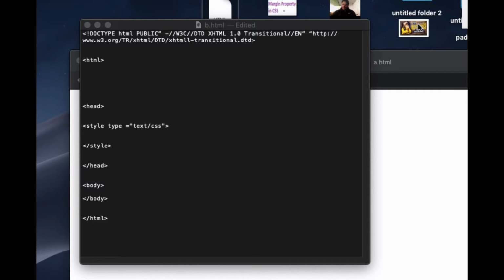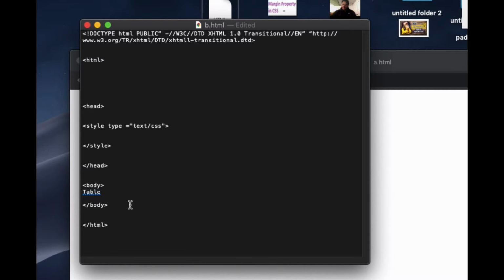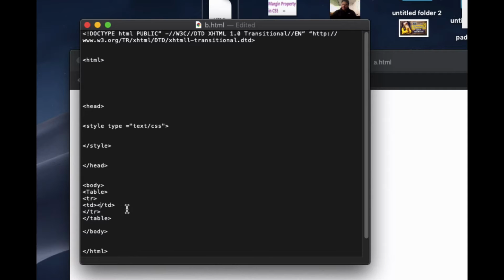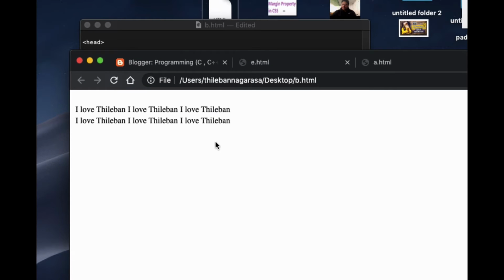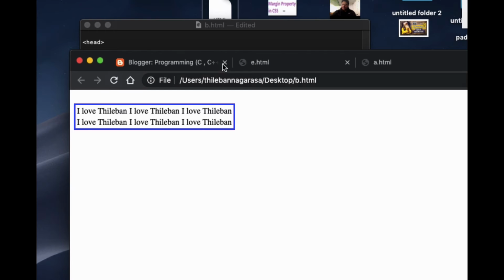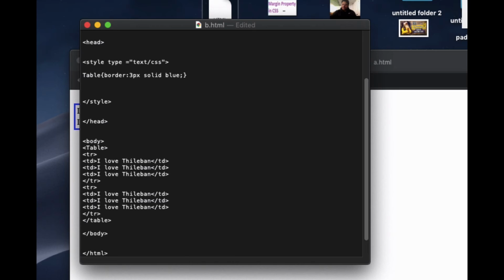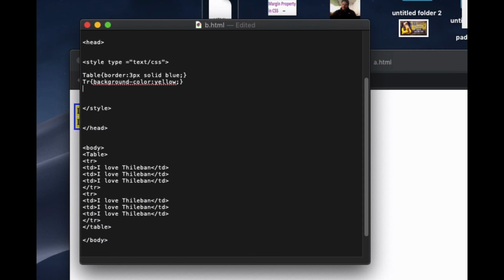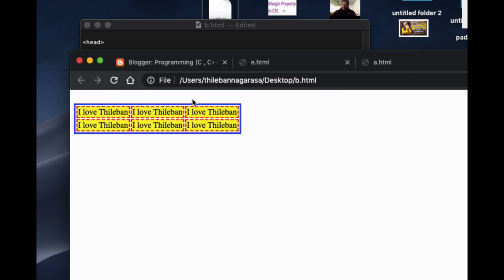XHTML and CSS Tutorial - 24 - Styling Tables